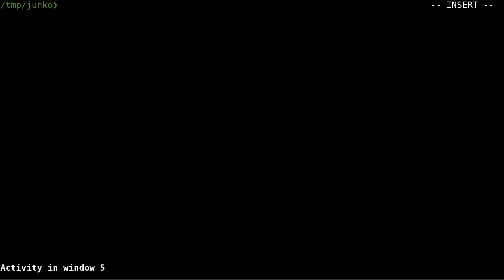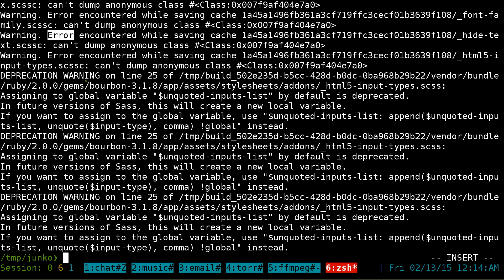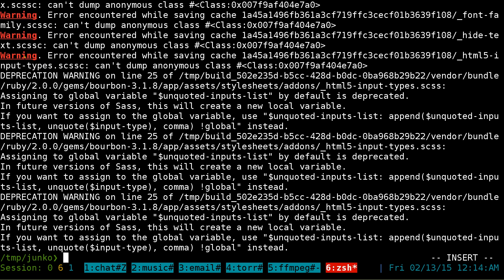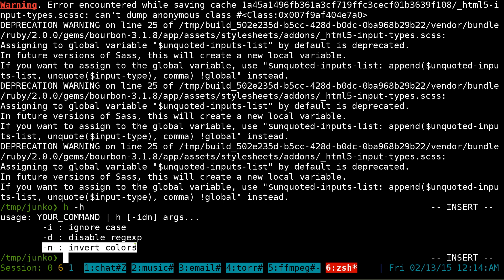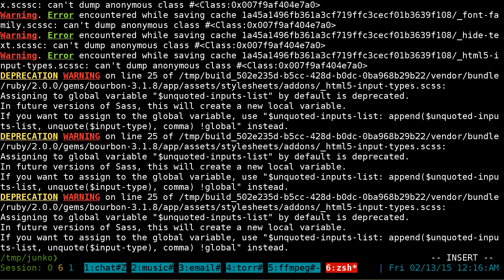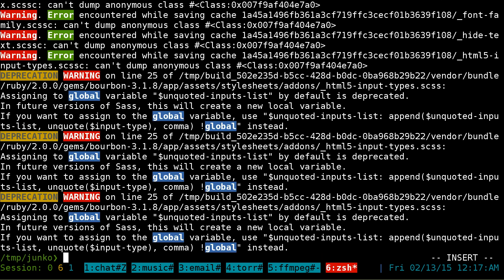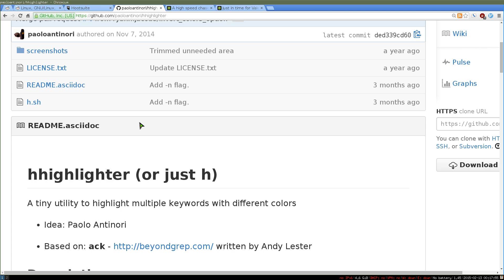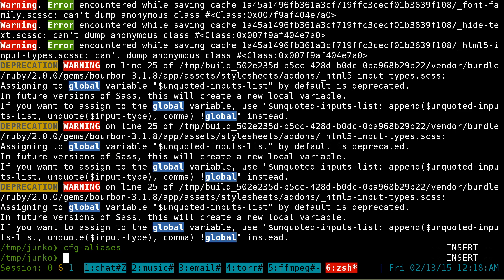hhighlighter - Highlight Multiple Keywords with Different Colors - Linux CLI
A tiny utility to highlight multiple keywords with different colors

# requires: ack

source to bashrc/zshrc example
if [ -e ~/.binary/hhighlighter/h.sh ]; then
 source ~/.binary/hhighlighter/h.sh
fi